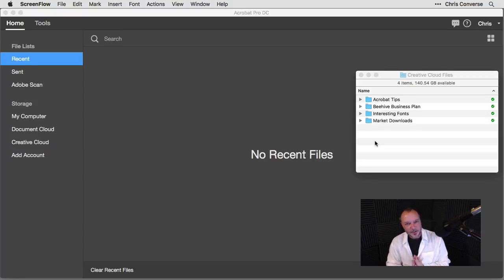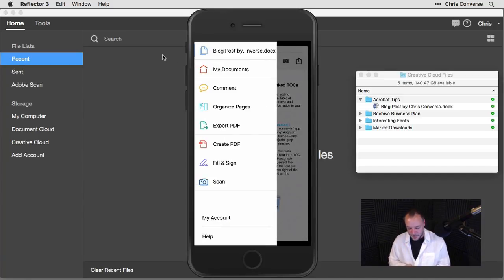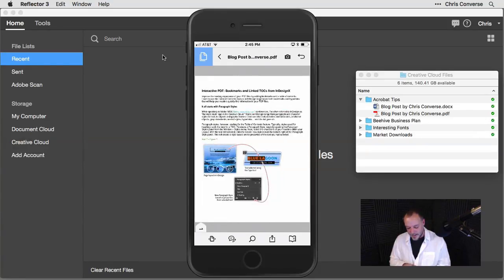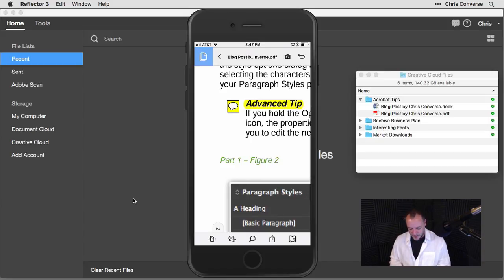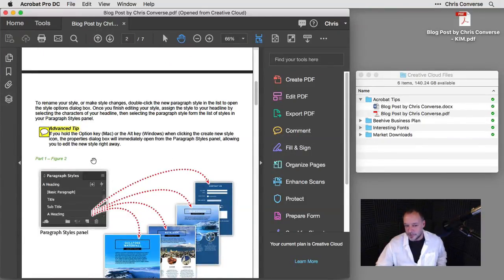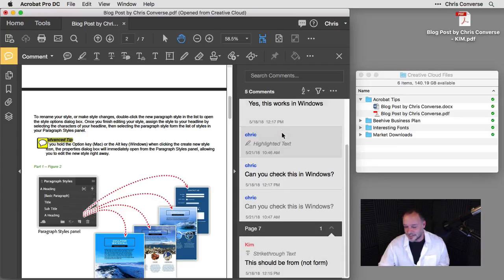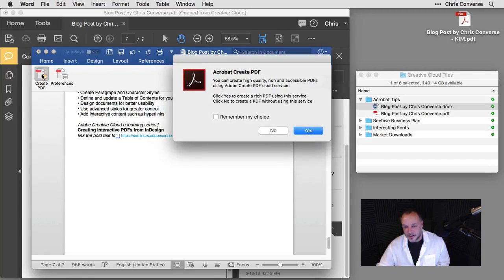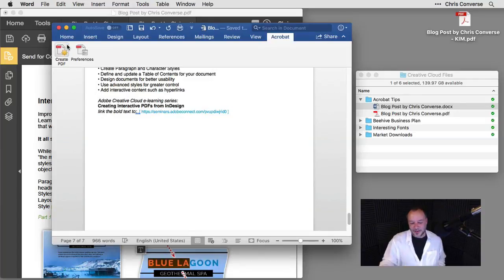Acrobat DC Tips & Tricks with Chris Converse: Convert, Comment, and Share | Adobe Acrobat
Join us to learn how you can convert, comment, and share your PDF files from anywhere. Acrobat expert Chris Converse will guide you!